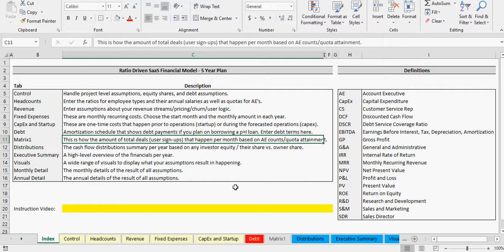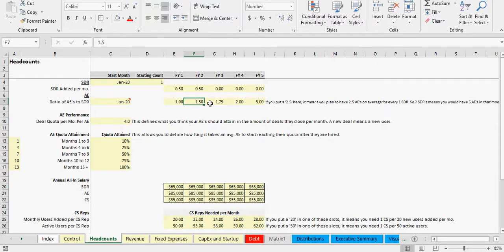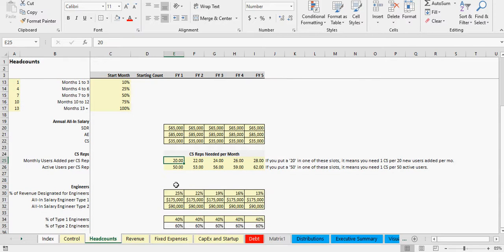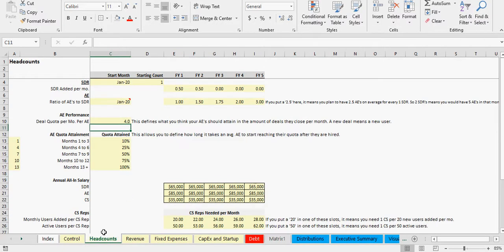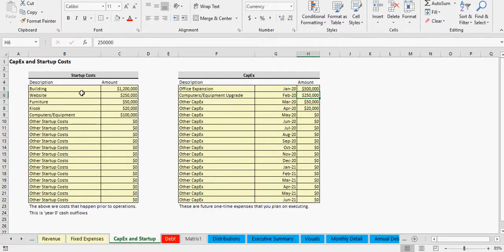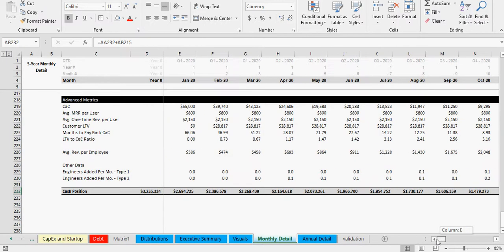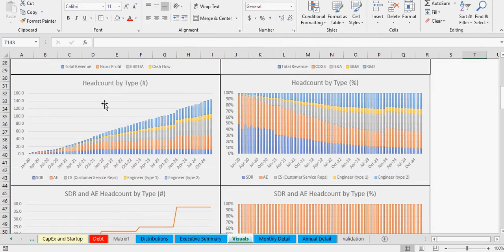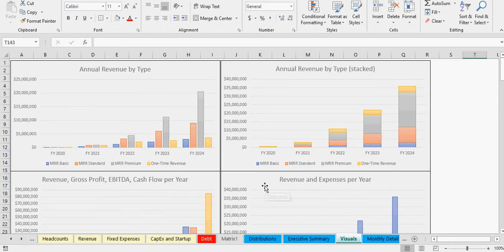Ratio Driven SaaS Financial Model - 5 Year DCF Analysis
Here is a SaaS build that focuses on the efficiency of your Account Executives and how many of them you plan on having per Sales Director. I tried to make everything as ratio driven as possible so that the things that need to scale automatically do so without you trying to do tricky math. The logic is more suited to a startup, but you can plug it into an existing business and there are areas to enter current user/headcount figures.